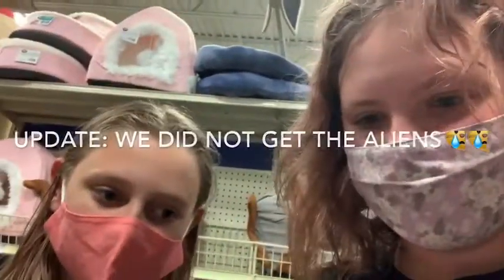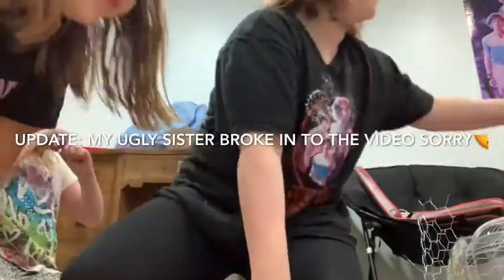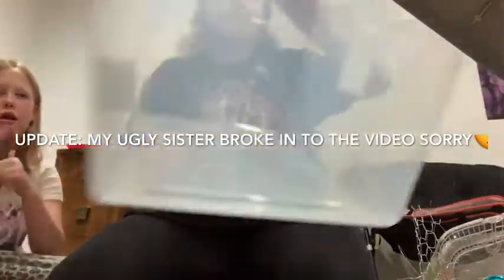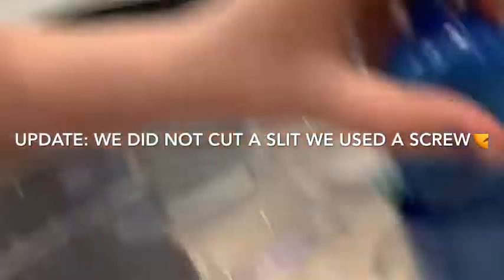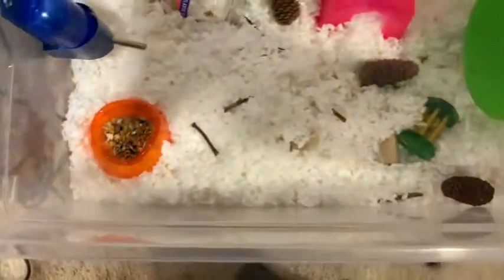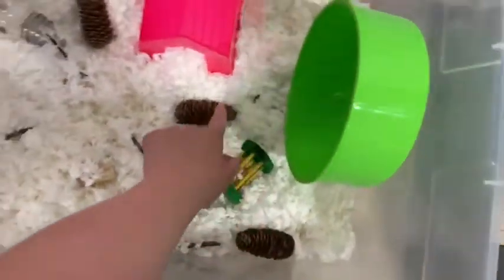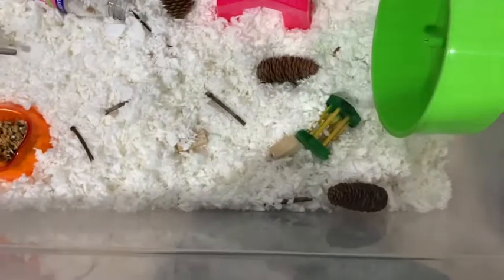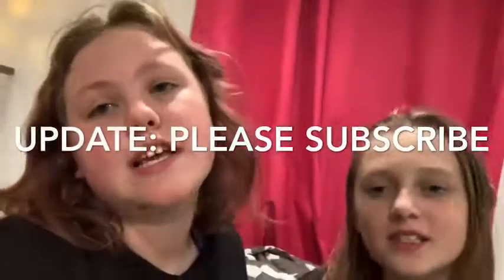Hamster vlog!! | M & C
Hey guys update: I wanted the aliens:(